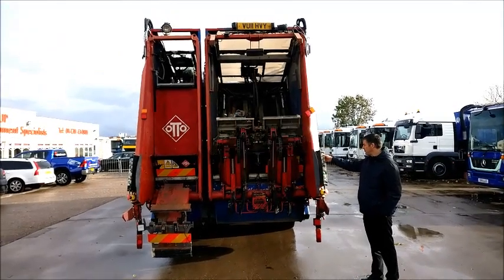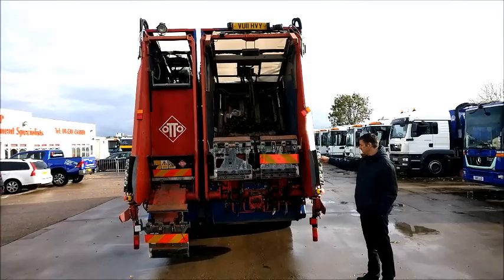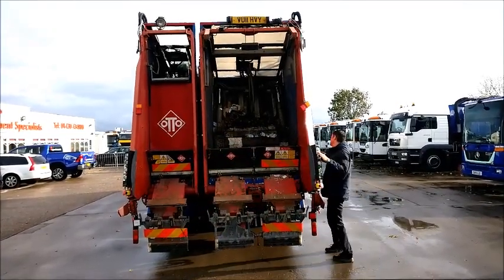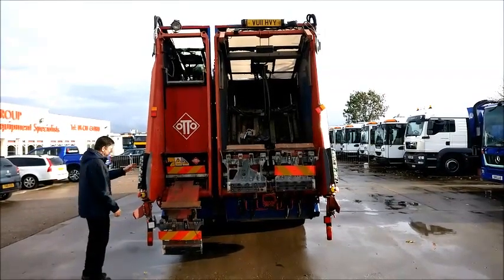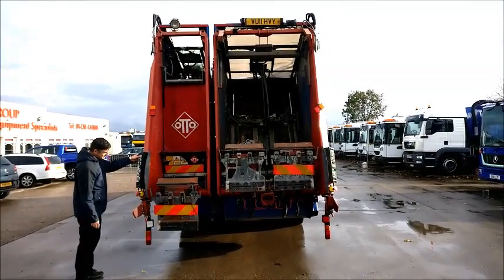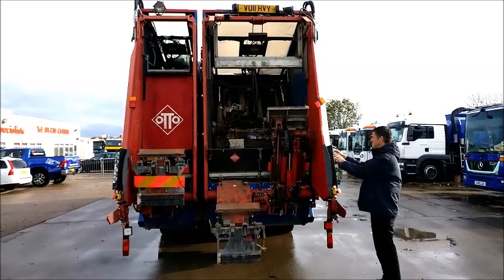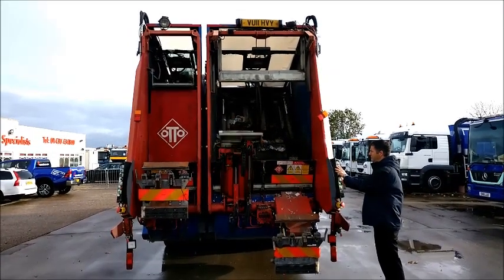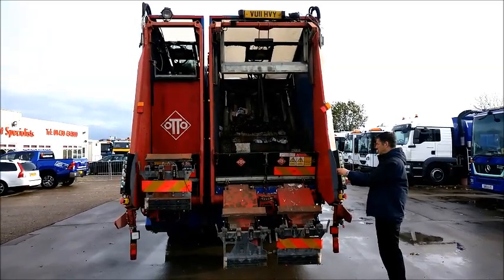111 2011 Dennis Twinpack 70 30 split refuse truck for sale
111 2011 Dennis Twinpack 70 30 split refuse truck for sale